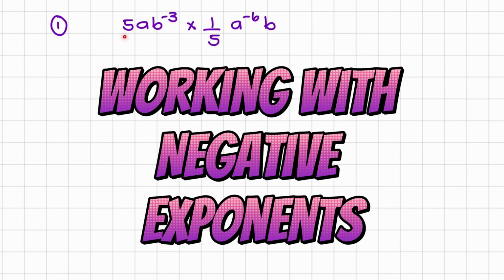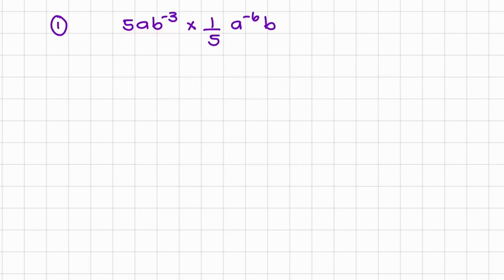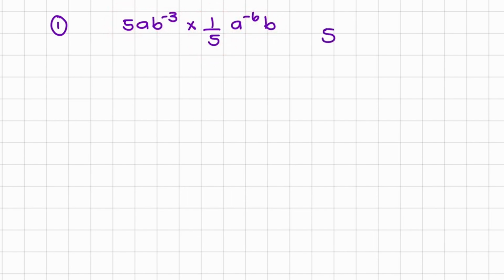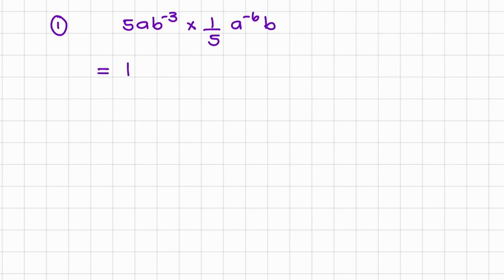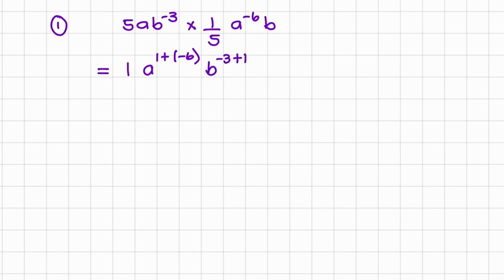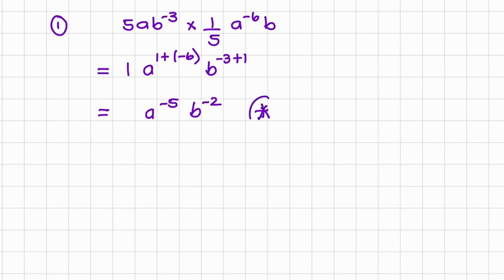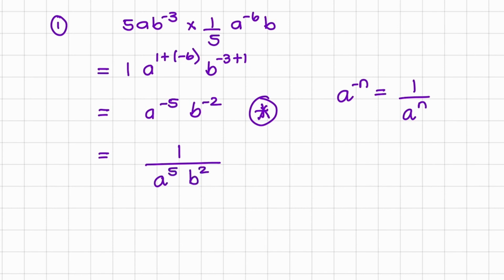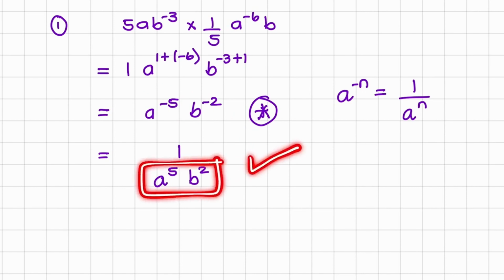What to do with Negative Exponents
In this video we have one example on how to work with Negative exponents in Algebra

This video is ideal for Grade 10 and 11 Mathematics students studying Algebra and Exponents.